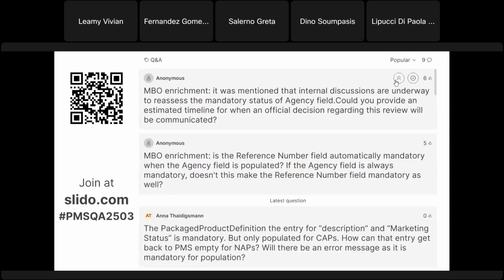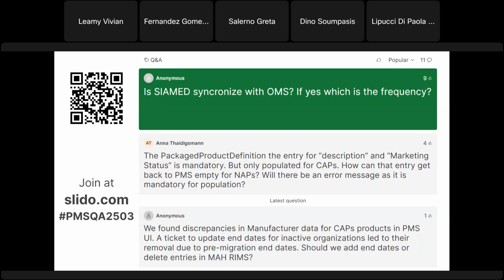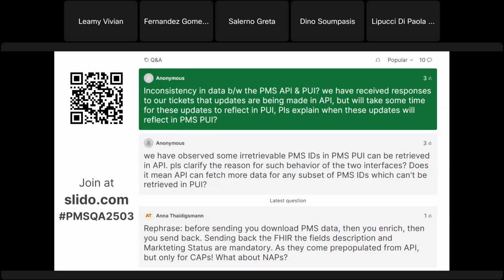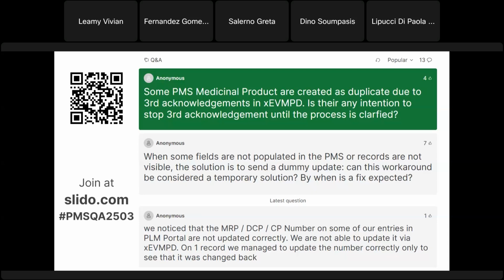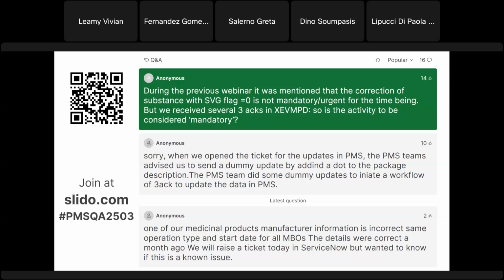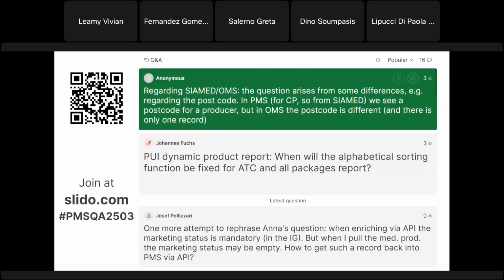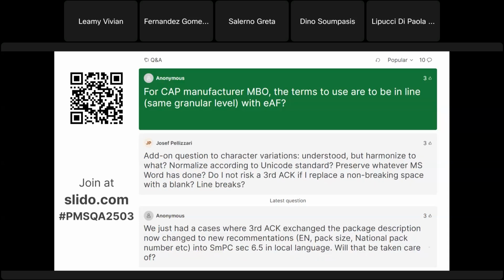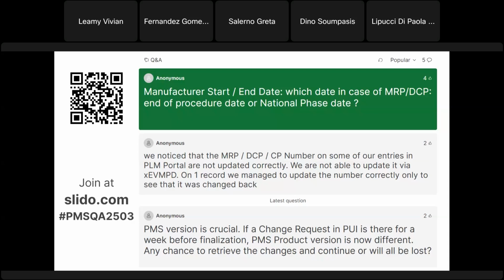Product Management Service (PMS) Product UI & API Q&A Clinic – 25 March 2025